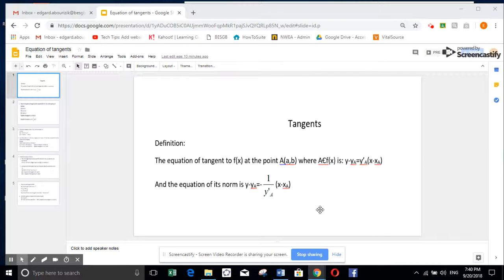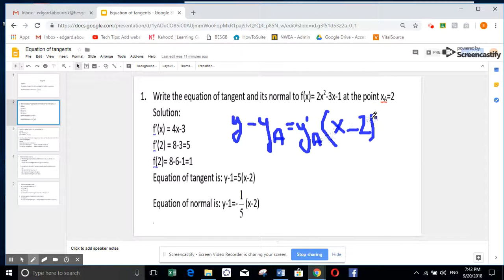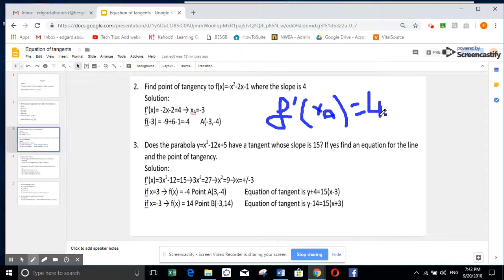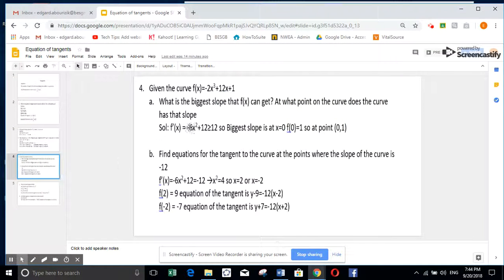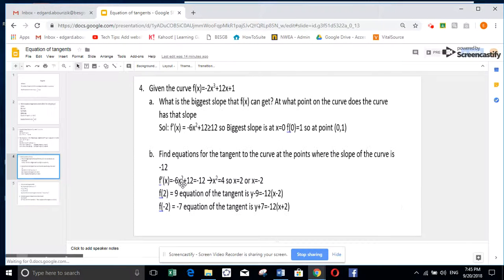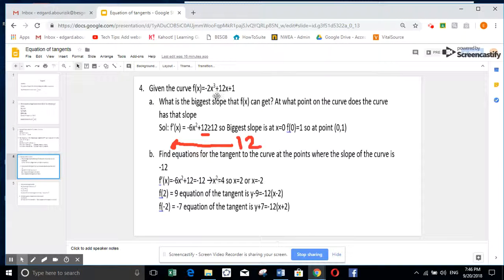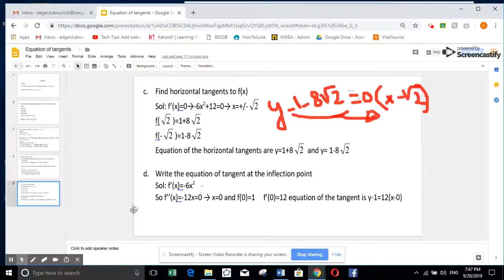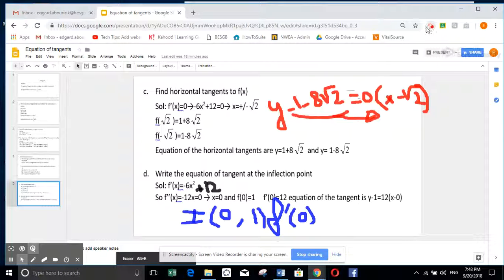Equations of tangents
Grade 12 calculus 1